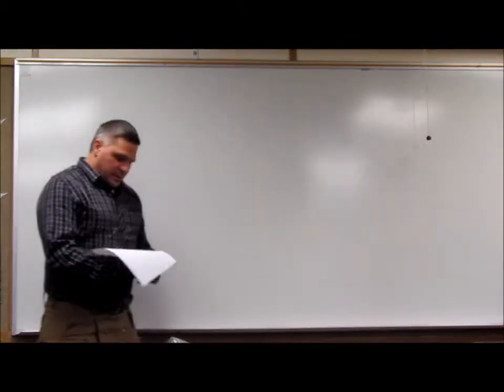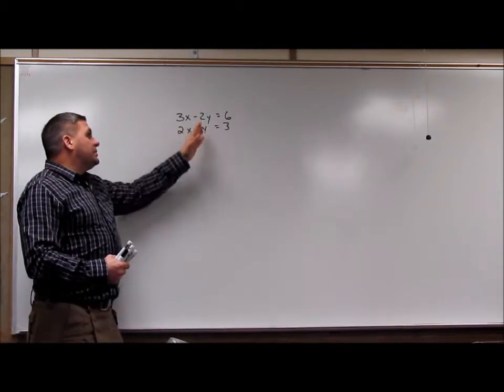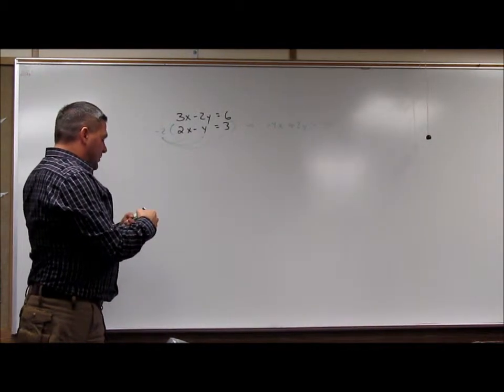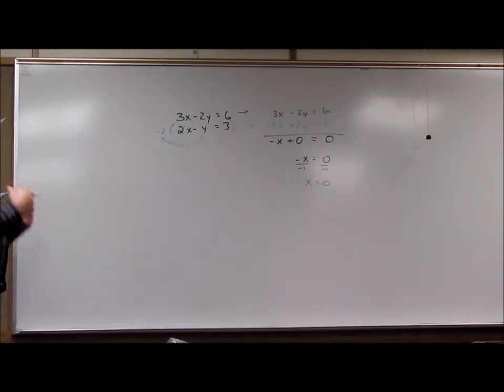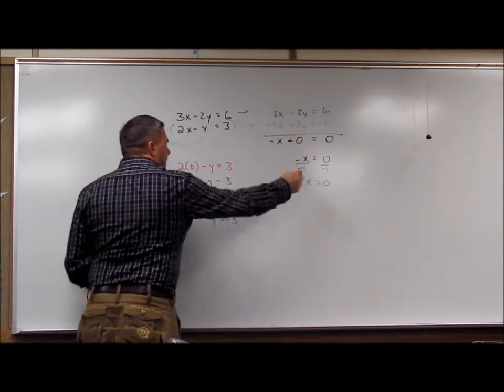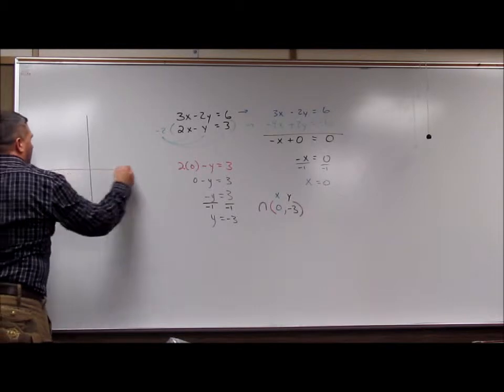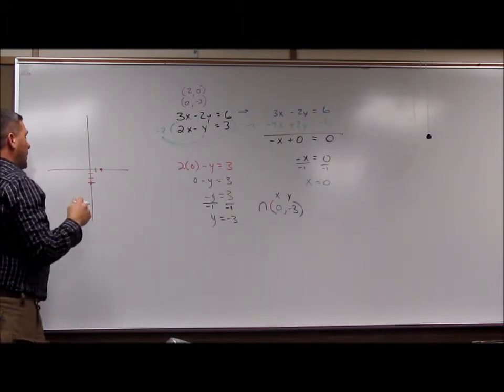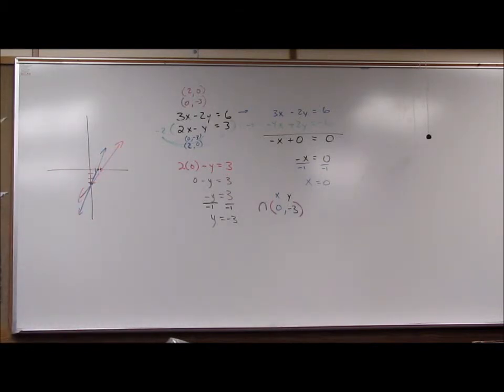Math 98 Linear Combination 2012 and using x and y intercepts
Linear Combination